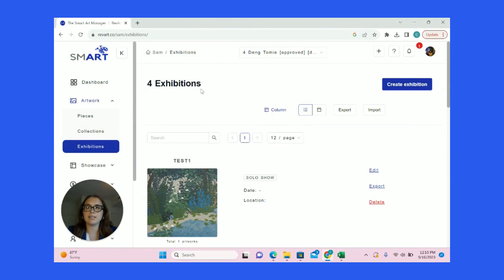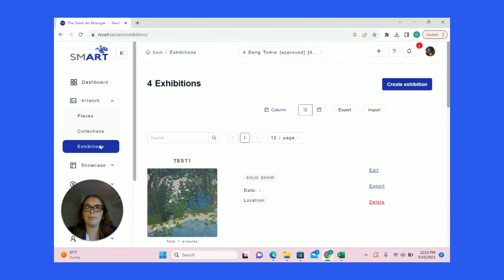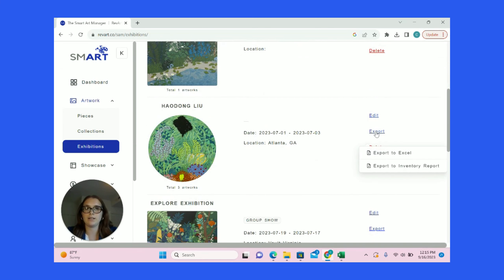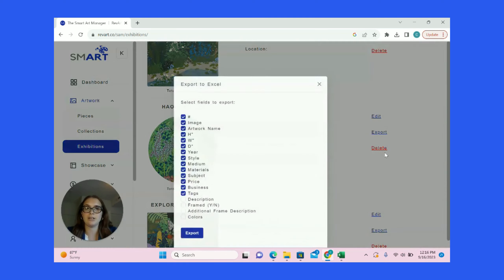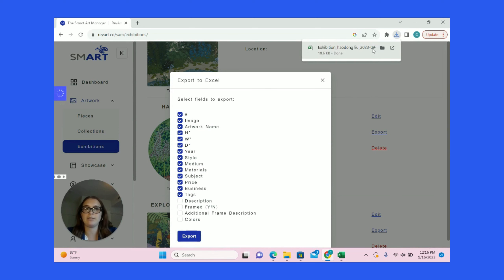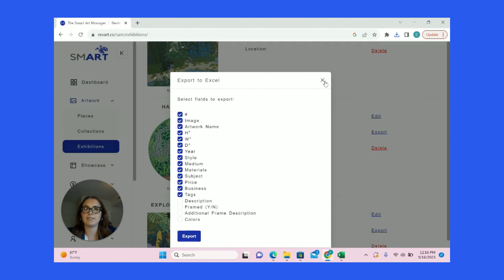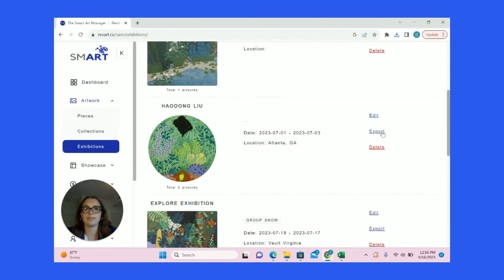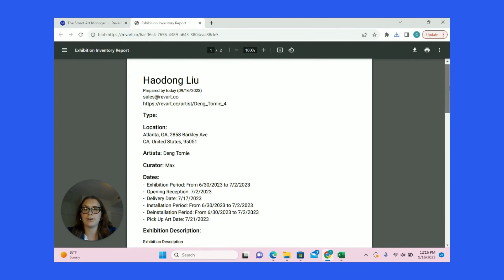Exporting an Exhibition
Learn how to export your exhibition information through RevArt SMART Manager.